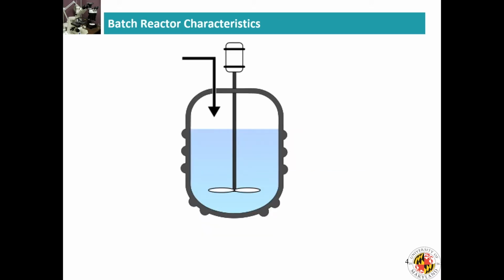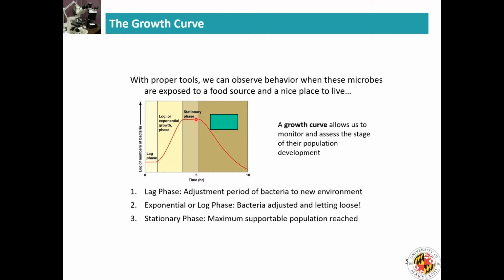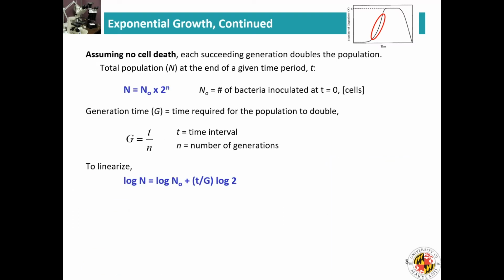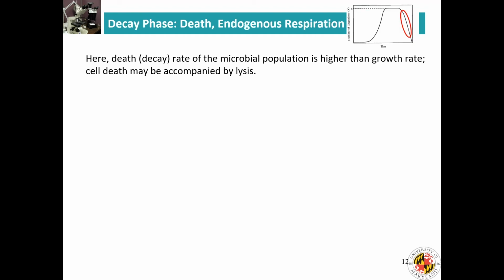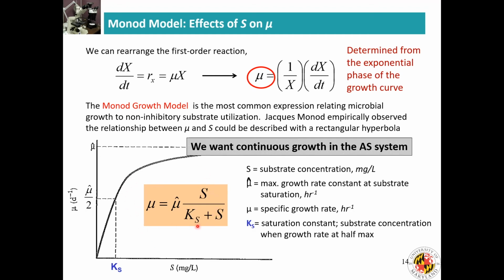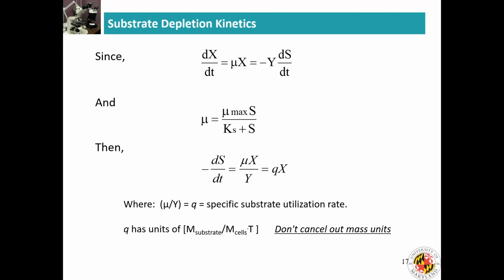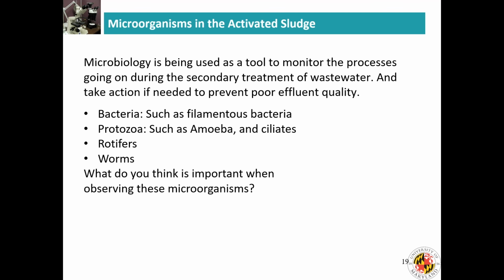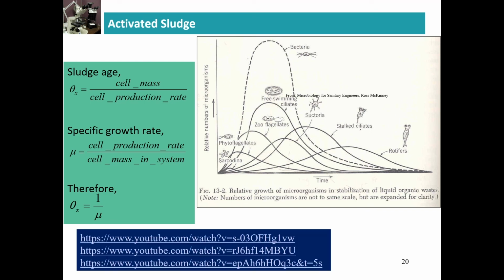ENCE411 Environmental Microbiology_new